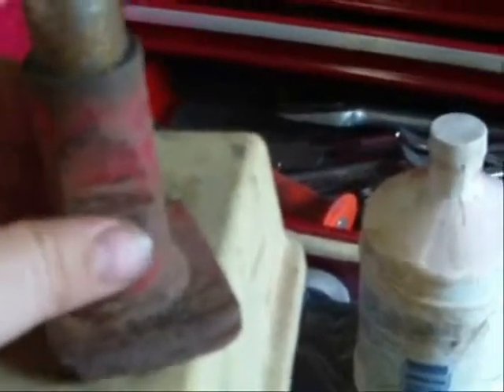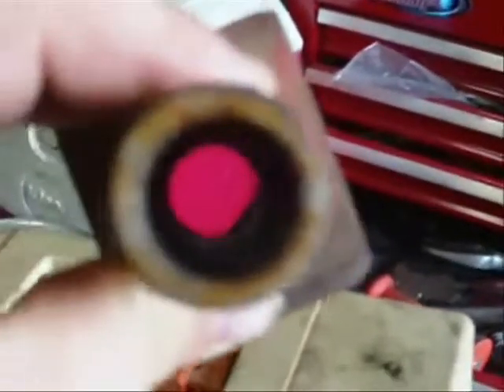Welding on a part for my 268 baler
Redneck fix for this part instead of buying a new one.